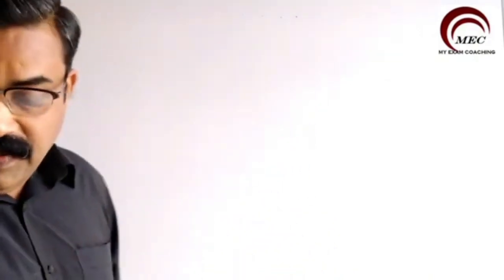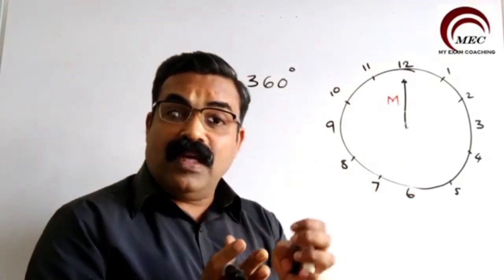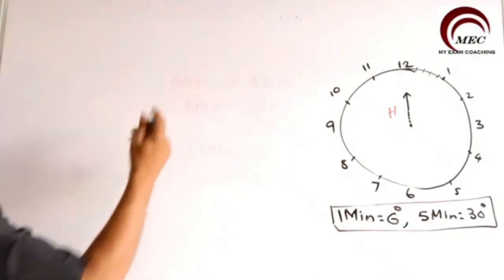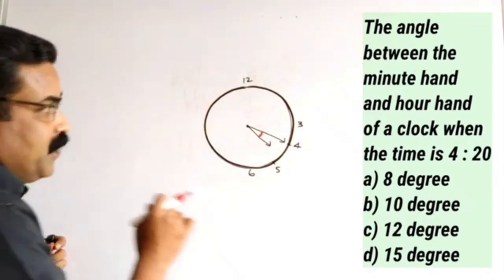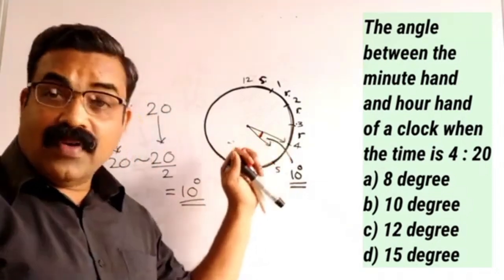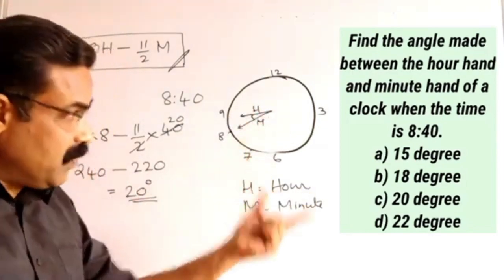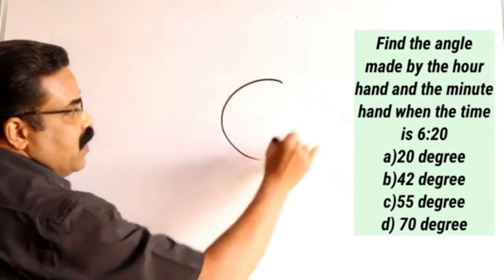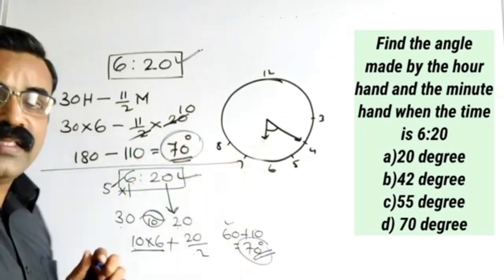Numerical Ability| Dr. R Shankar | Quantitative Aptitude For Competitive Exams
Numerical Ability

Quantitative Aptitude for All Competitive Exams🔥🔥
Questions based on Clock✅✅

🔥Most Important Numerical Ability🔥

SSC CGLE
IBPS